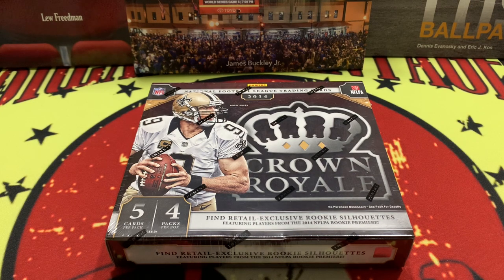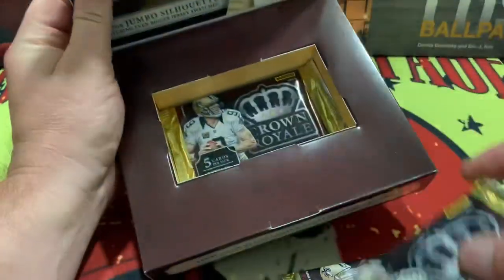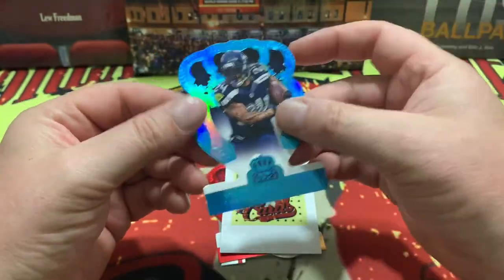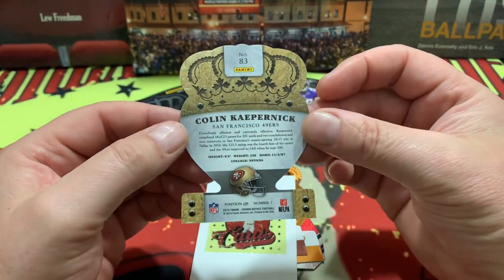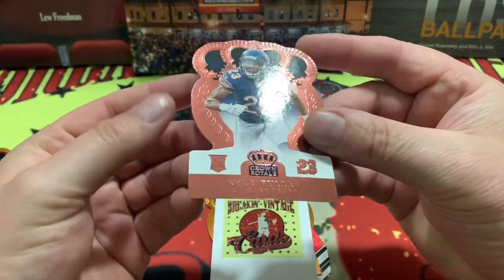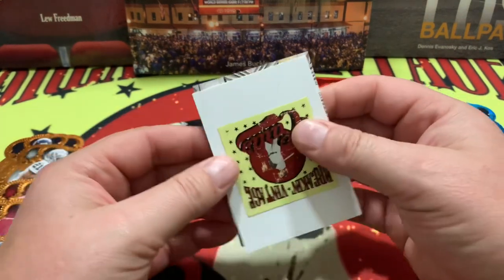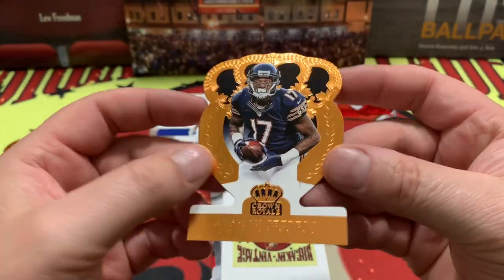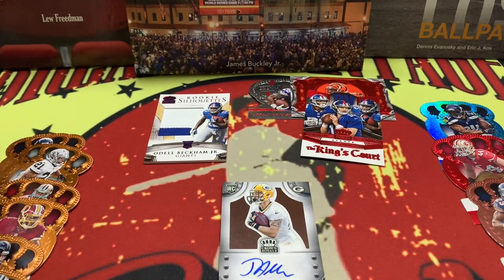Ep. 196: 2014 Crown Royale Football Makes Everyone Happy!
We have said that heavy is the head that wears the crown and tonight someone will be a bit more heavy as the newest world champions!

Back in 2014 Panini was doing it right with this legacy sports card line, providing us with fantastic quality, beautiful cards, and “game used” material… enjoy the cards, enjoy the game, enjoy the channel🙏